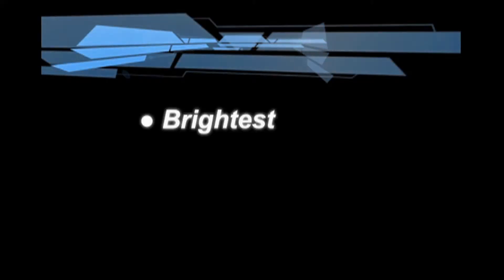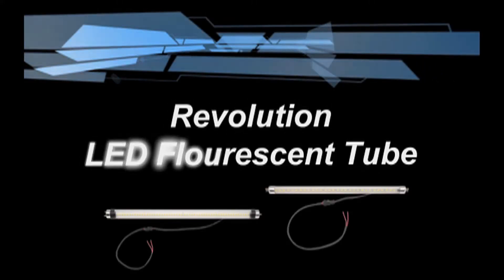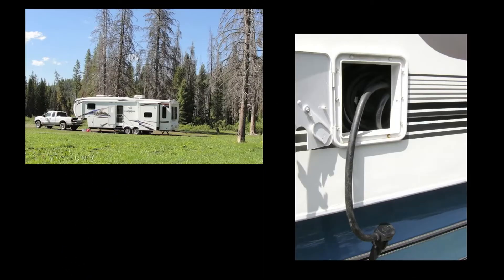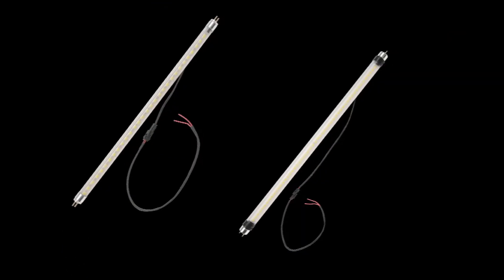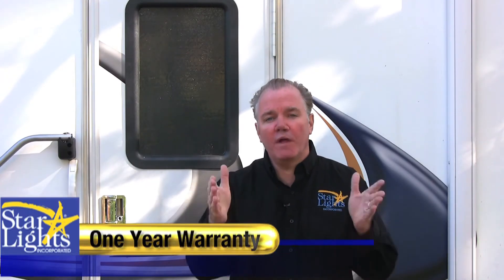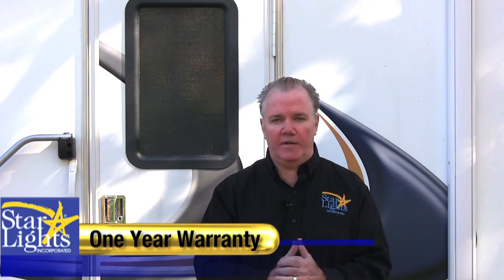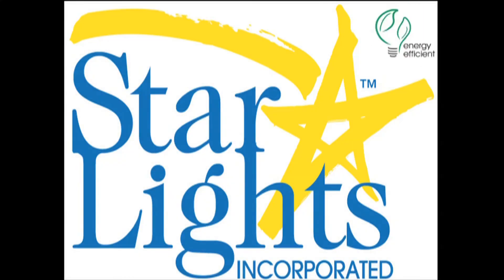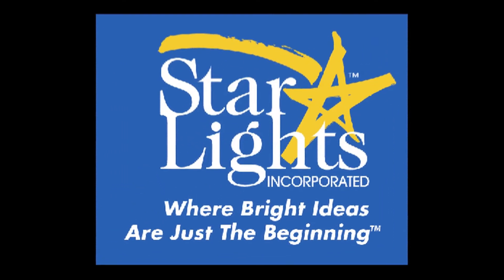Revolution LED Fluorescent Tube